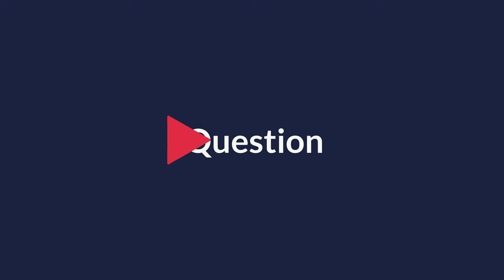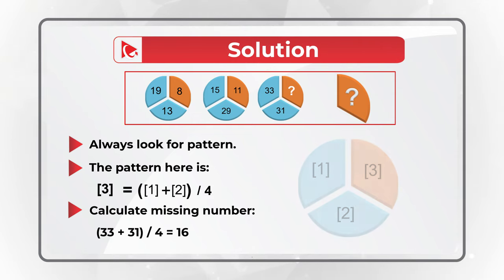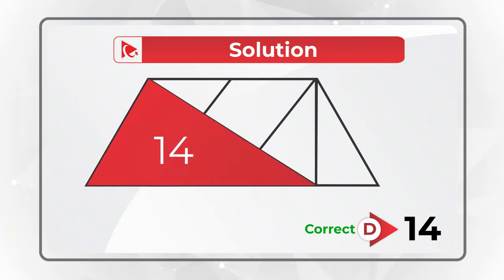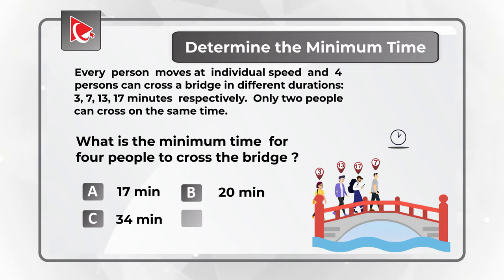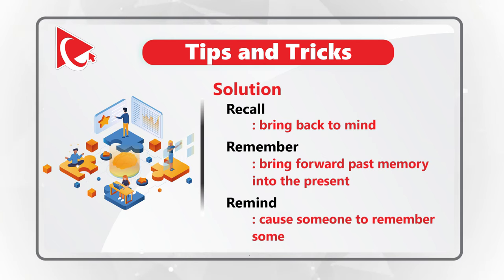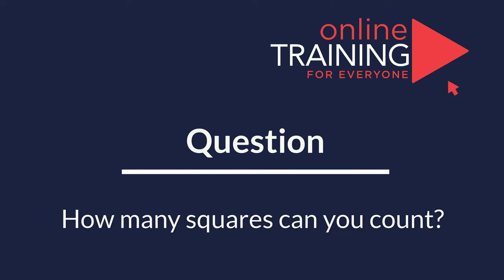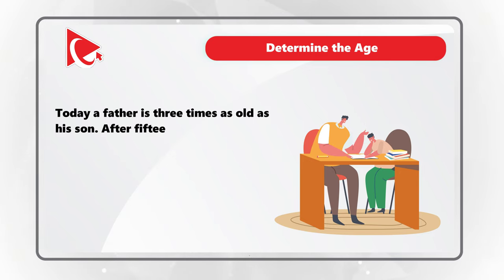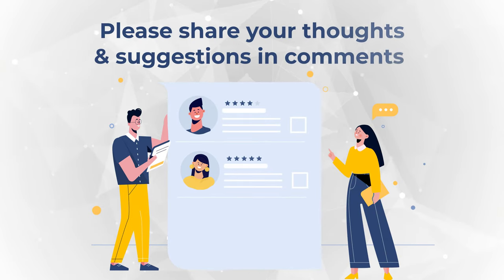PWC IQ and Aptitude Pre-Employment Assessment Test Explained!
PricewaterhouseCoopers (PwC) is a globally recognized professional services firm with a rich history and a prominent presence in various industries.

Company traces its roots back to the founding of Price Waterhouse in London in 1849 and the establishment of Coopers & Lybrand in the United States in 1854. The firms officially merged in 1998 to form PricewaterhouseCoopers.

In 2010, PwC rebranded and simplified its name from PricewaterhouseCoopers to PwC to better reflect its global brand and market presence.

PwC's reputation as a leading professional services firm is shaped by its commitment to quality, innovation, and client service, making it a prominent player in the global business landscape.